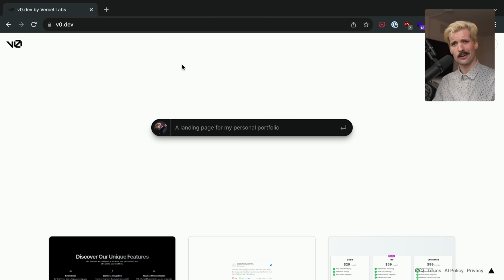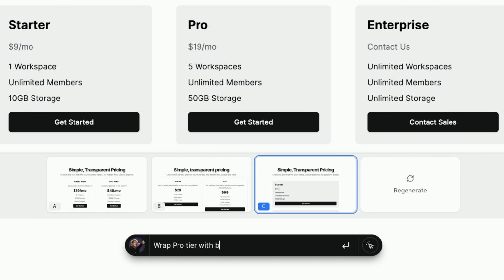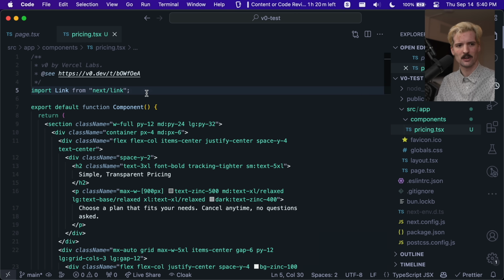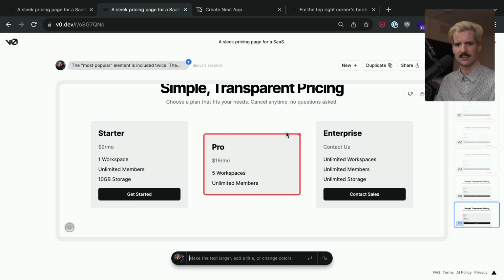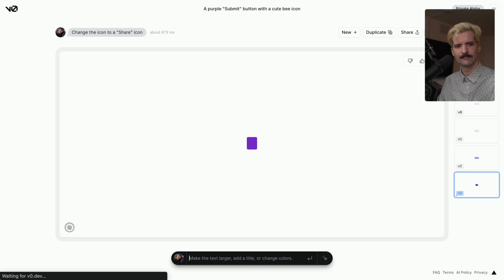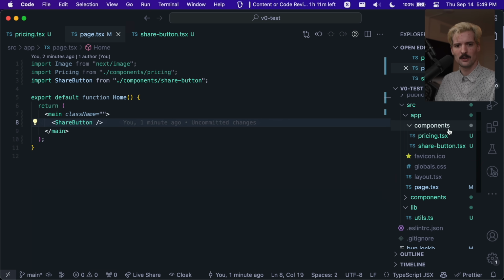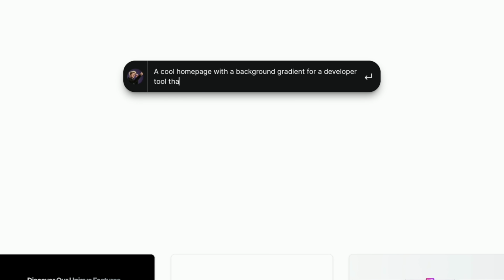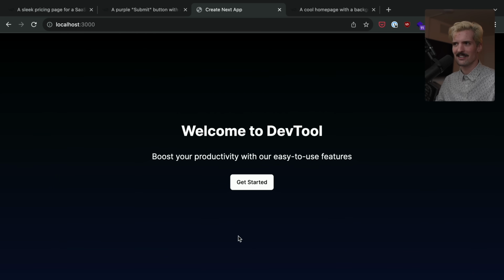Vercel's New AI Writes Surprisingly Good Code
Vercel's new V0.dev launch blows me away. I've seen SO MANY AI tools for code stuff and overall I haven't been impressed. This one though...man, I'm hyped. Can't believe they got ShadCN/ShadUI and Tailwind working perfectly too 😳

Keywords REACT TAILWIND COMPONENTS HTML MIDJOURNEY CODE GENERATION